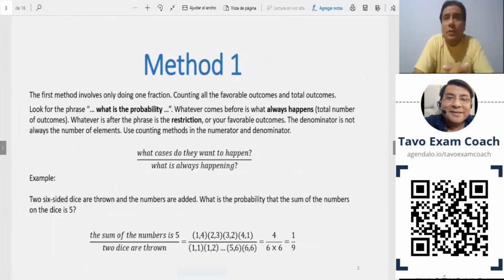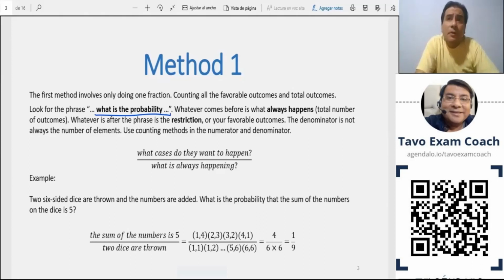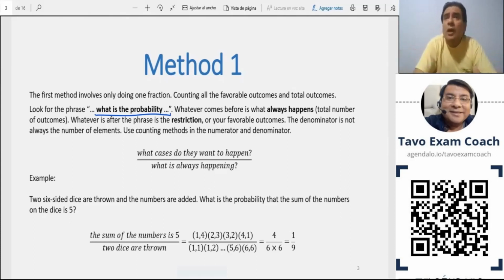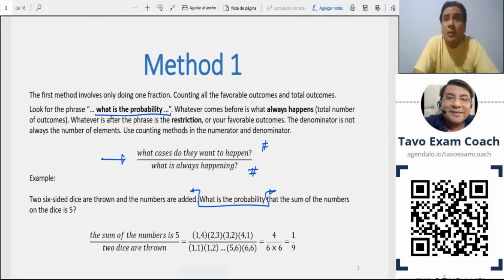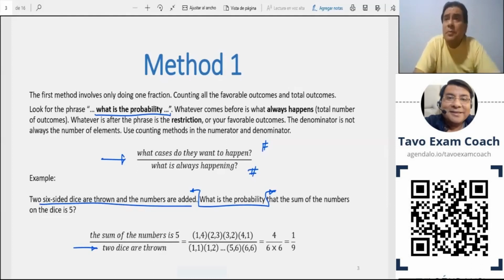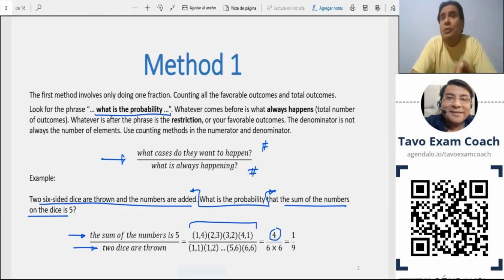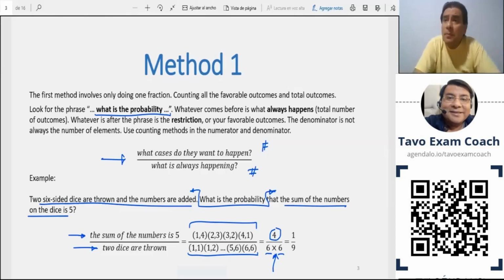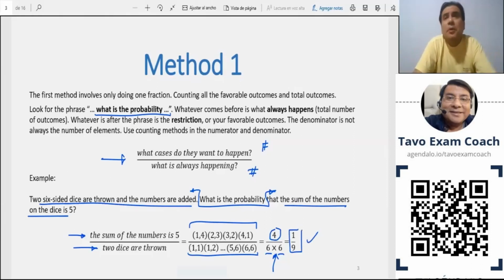GMAT Quant - Arithmetic - Lesson 09a - Probabilities - Calculate a single fraction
To solve Probabilities Questions in the GMAT, sometimes all you need to do is calculate a single fraction as per the definition of Probability (P):

        (number of desired or favorable outcomes of an event)
P =
         (total number of possible outcomes of the same event)